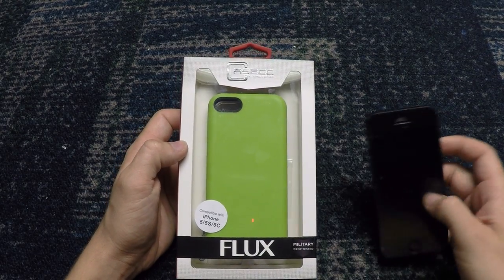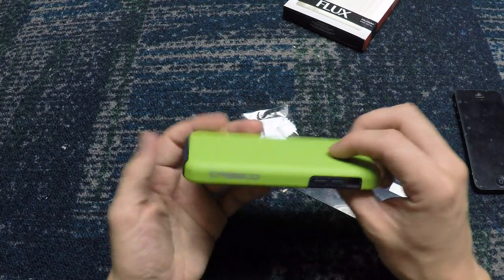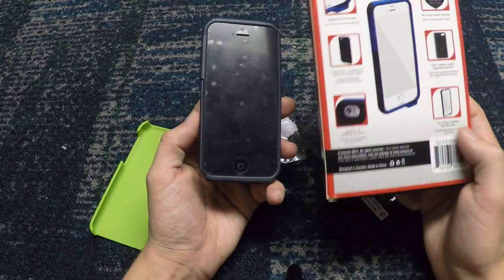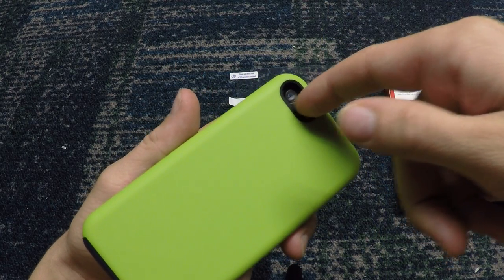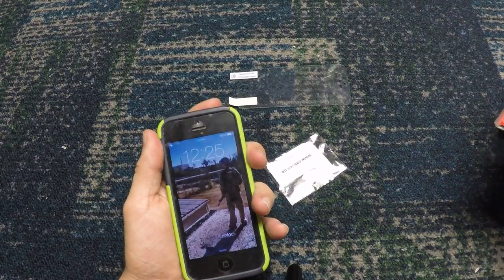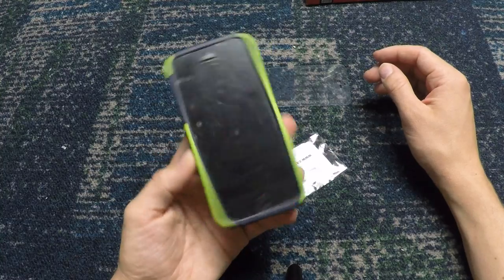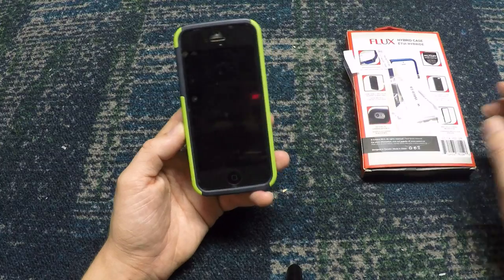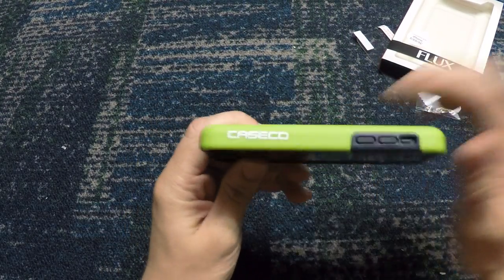Product Review- Caseco Flux Iphone Case (Military Drop-Tested)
Thanks for the support guys! You are the reason my channel is where it is today. I keep trying to improve and provide better content to better the airsoft community.

Filmed using Contour Roam 2